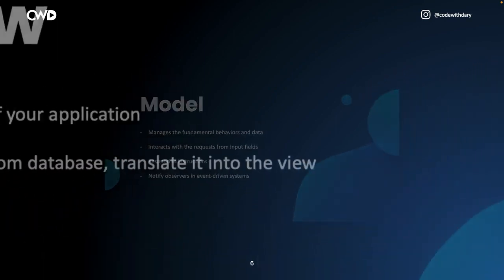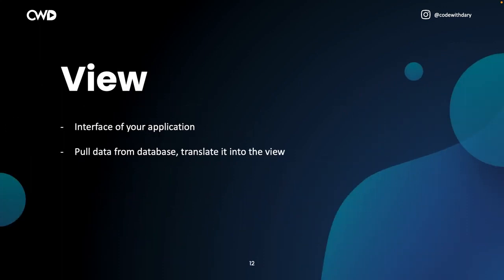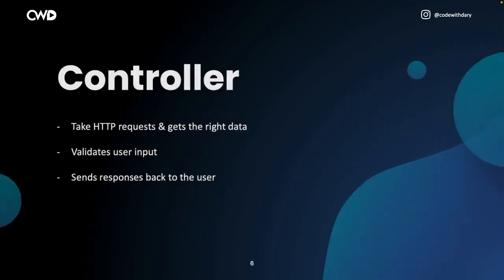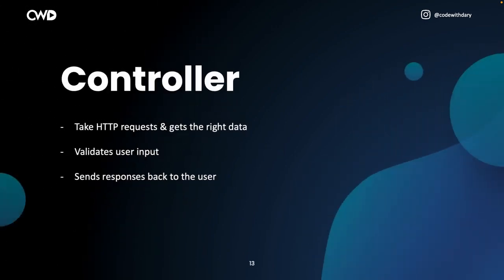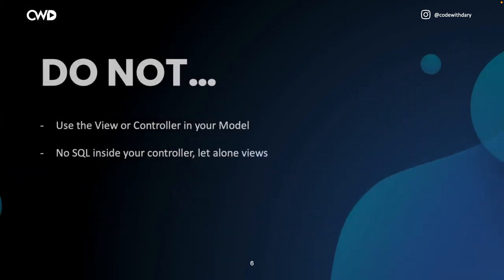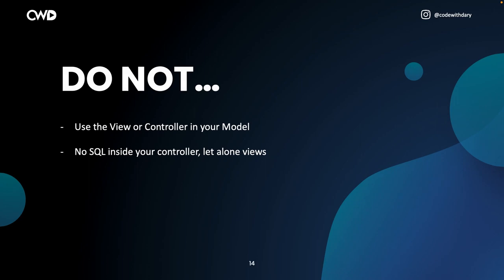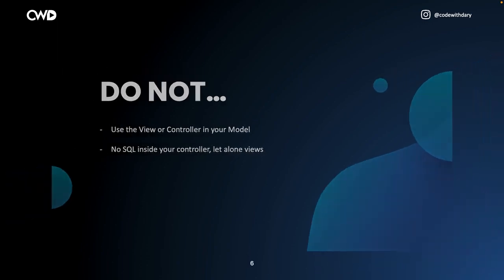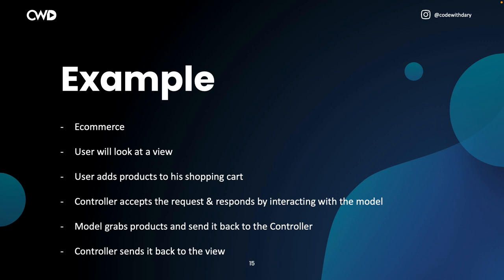MVC expliqué dans Symfony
Symfony pour les débutants Apprenez Symfony 6 à partir de zéro Apprenez Symfony